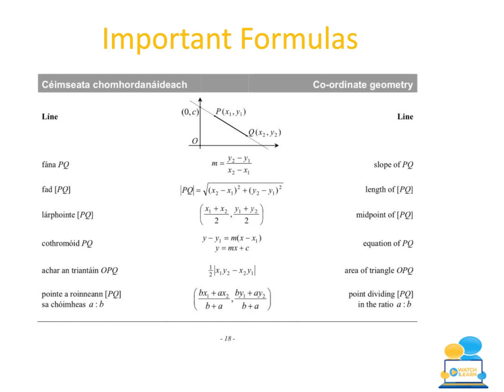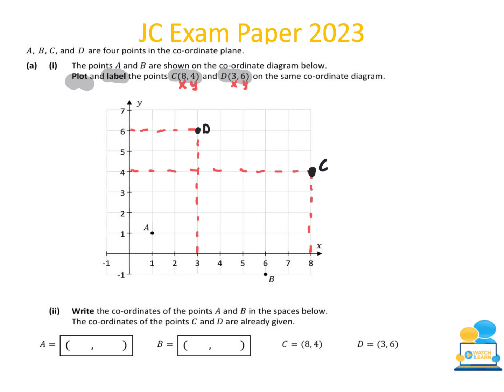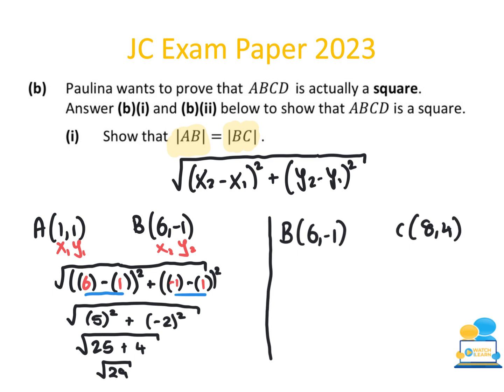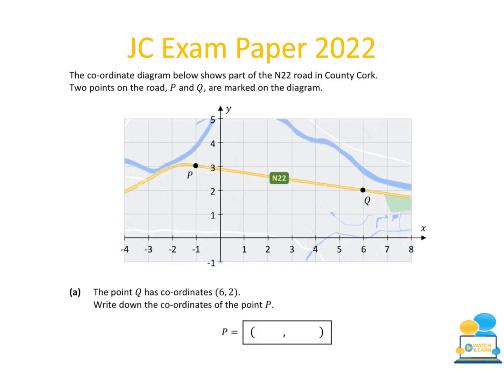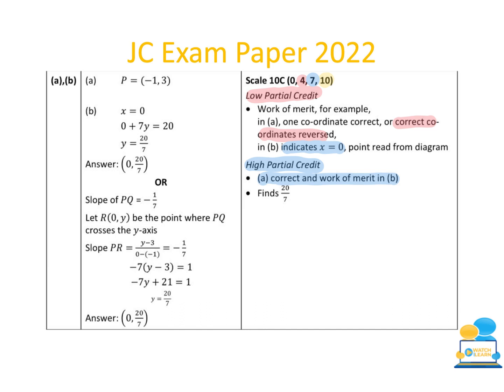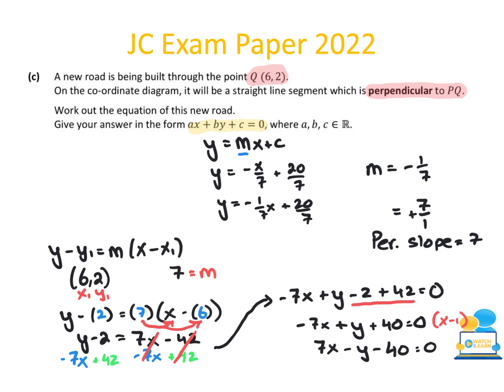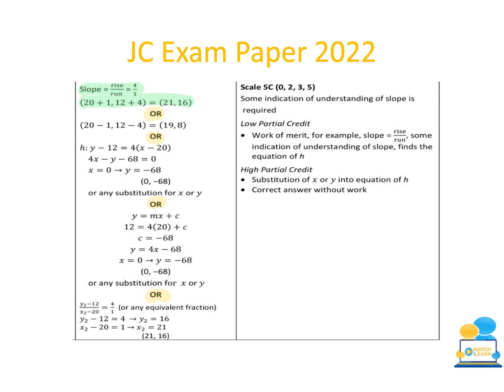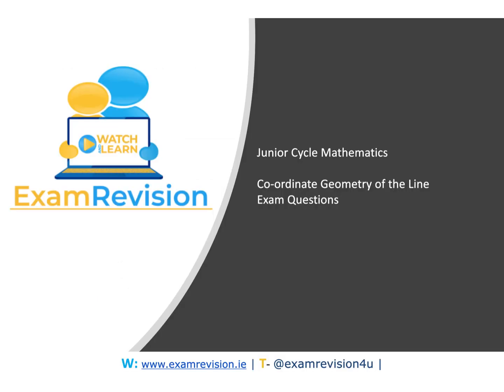Co ordinate Geometry of a Line JC Maths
In this Saturday session video, Gearoid will look at the Co-ordinate Geometry of a Line exam questions that appeared on the 2023, 2022 and SEC sample exam papers. We will look at some marking schemes also to see where marks are being gained.

There's a 10% discount code for students who watch this SaturdaySession today - the discount code will get you 10% of our Revision Essentials & The Complete Revision Packages but the offer expires soon! The code is ‘YOUTUBE10’. 👇

Learn 🤓 Challenge❓Success🏆